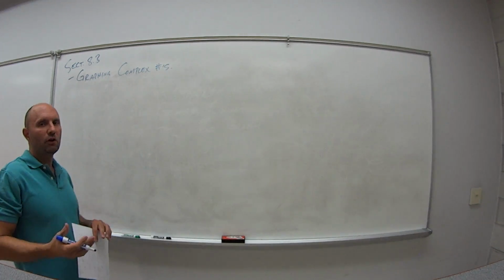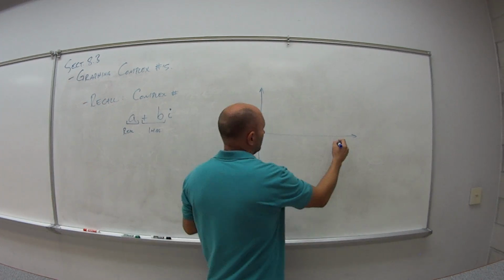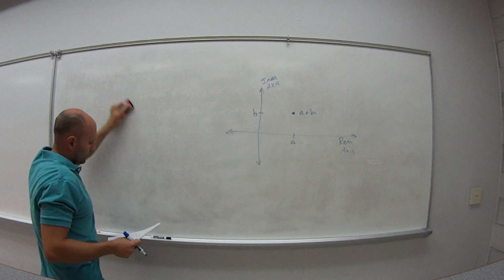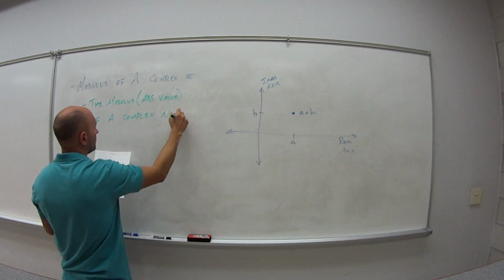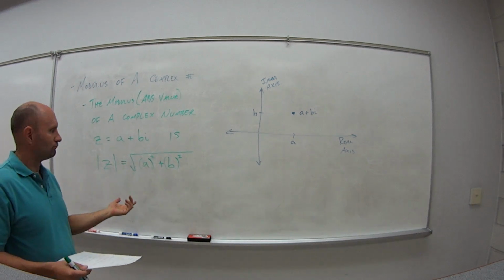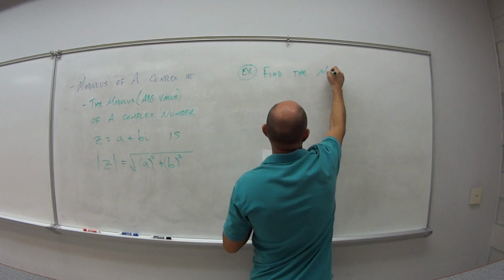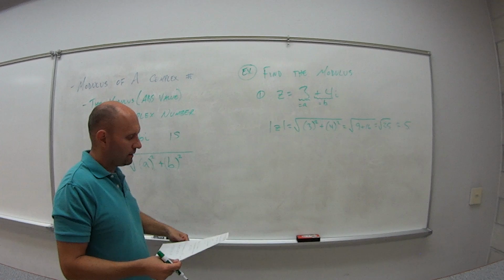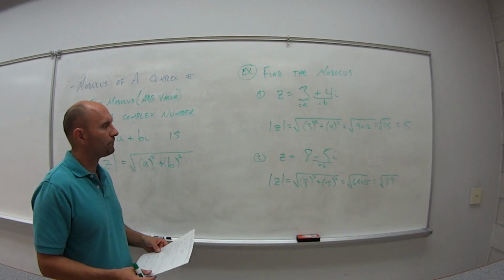8.3.1.4 Complex Number Graph